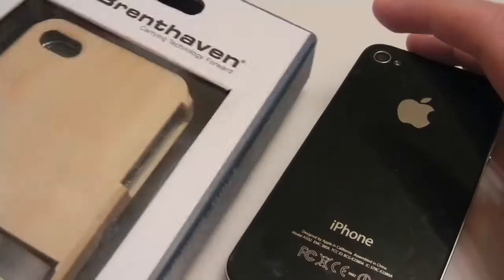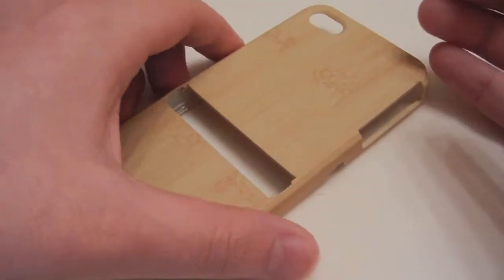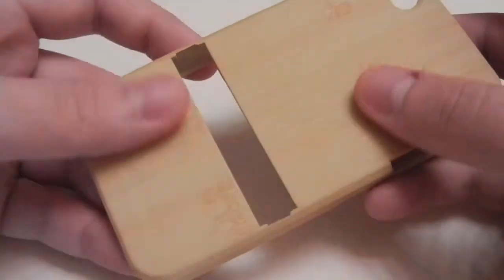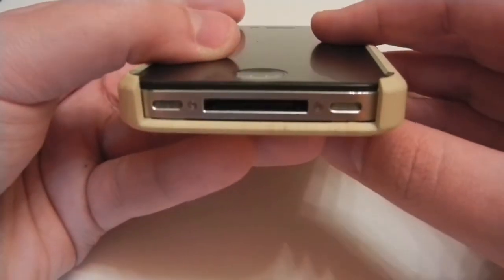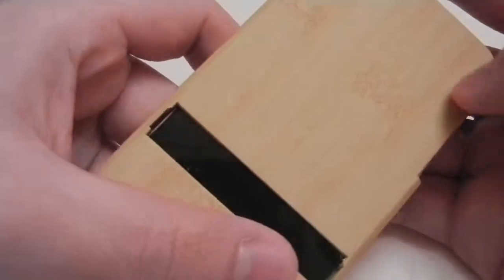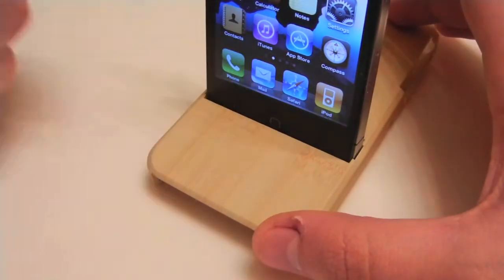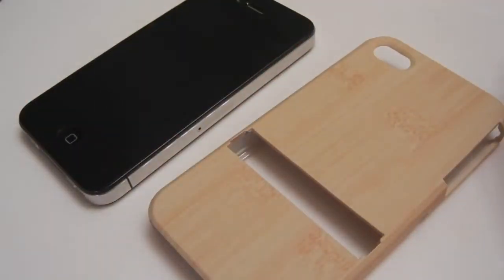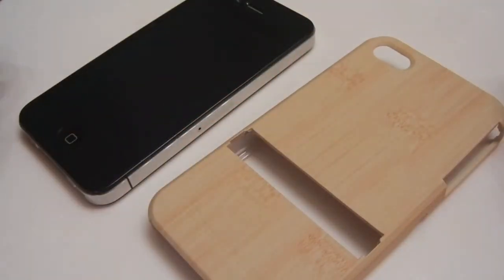Brenthaven Tre for iPhone 4S Case Review